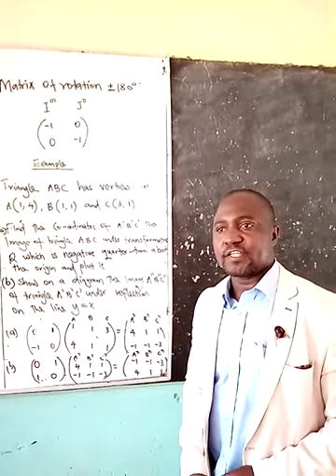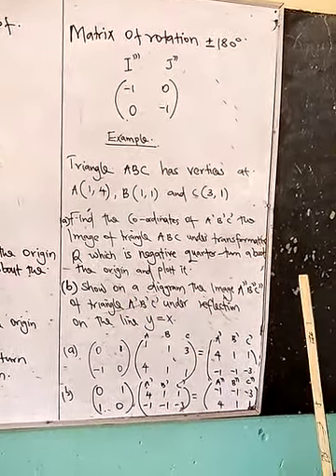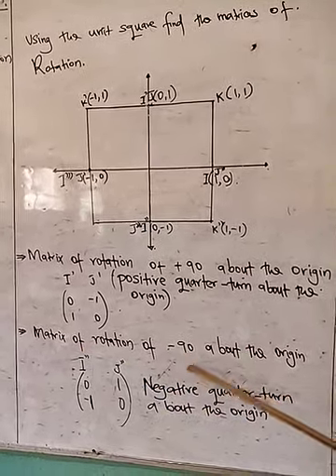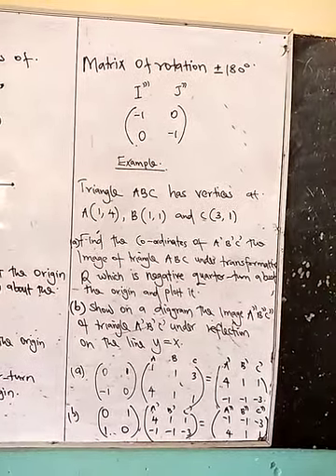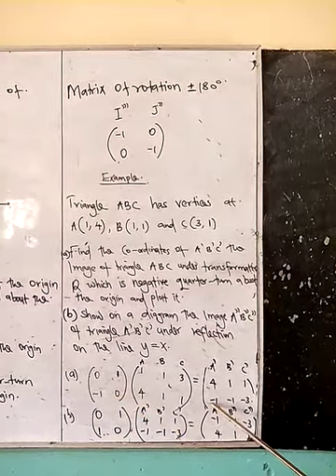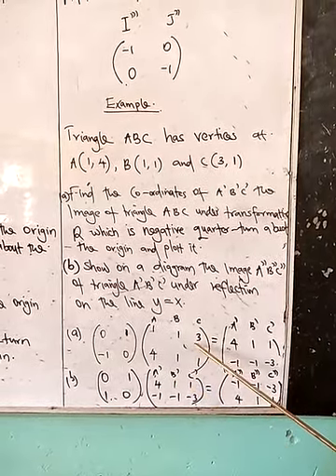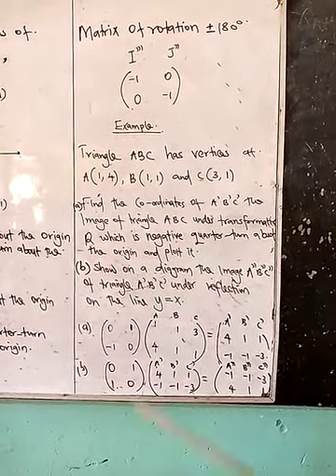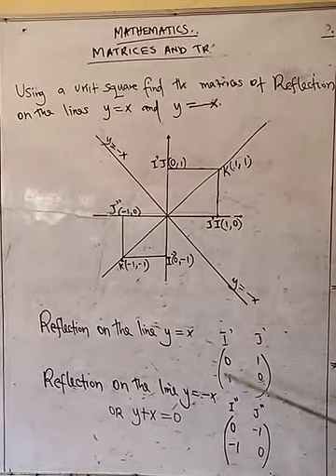FORM 4;MATHEMATICS; TOPIC;MATRICES AND TRANSFORMATION,LESSON 03;MR.GEOFFREY OBARE